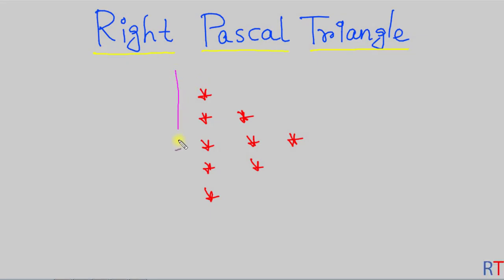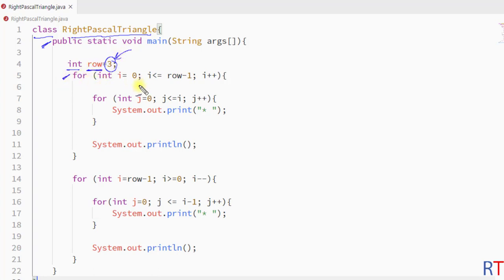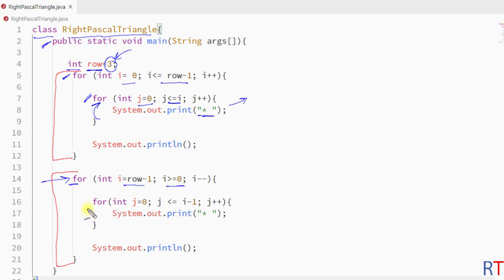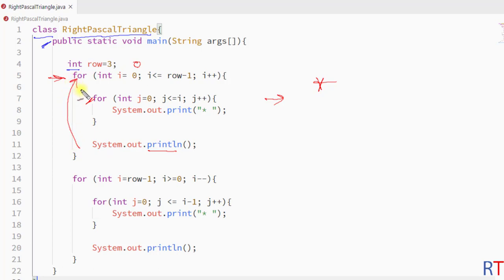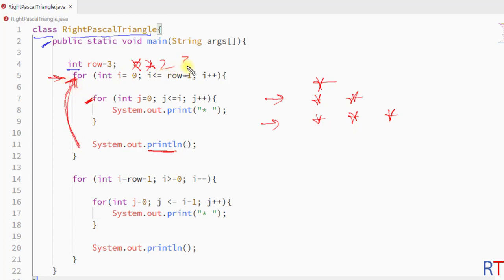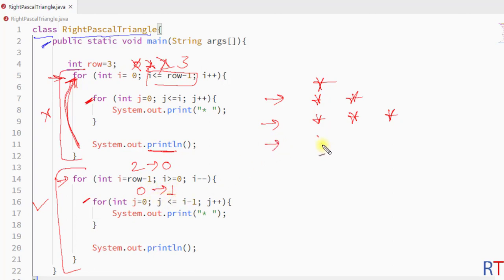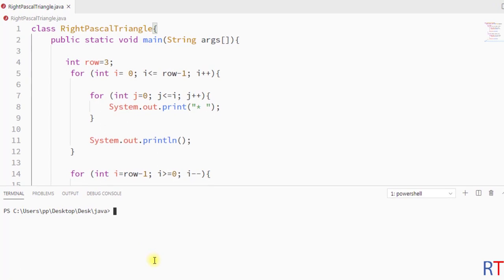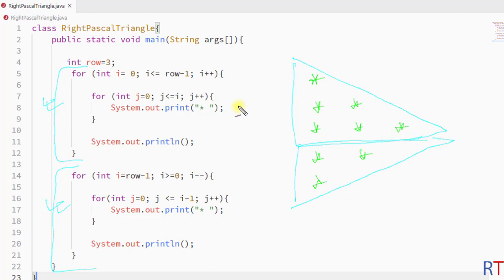Right Pascal Triangle Using Java || Java Pattern Printing